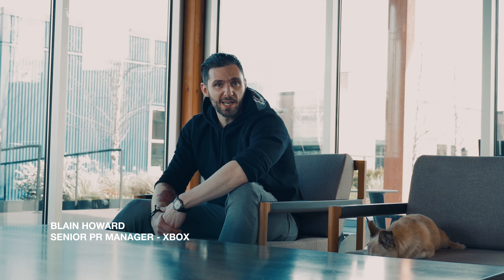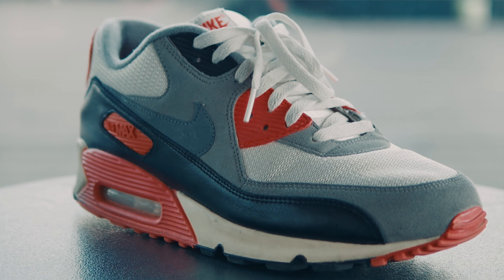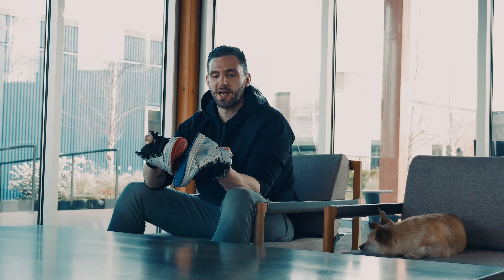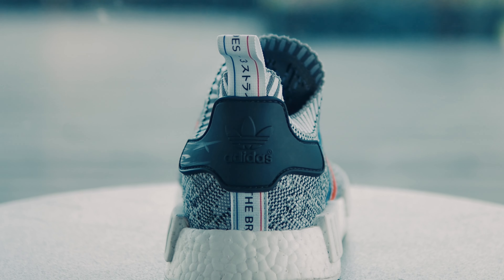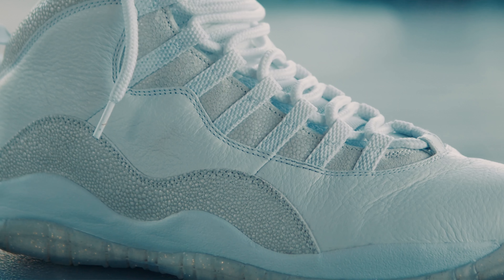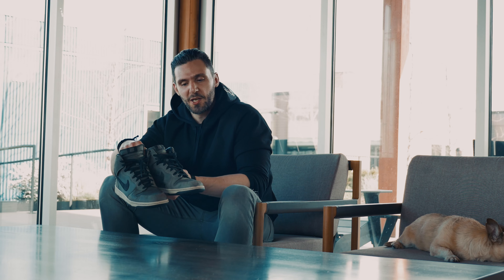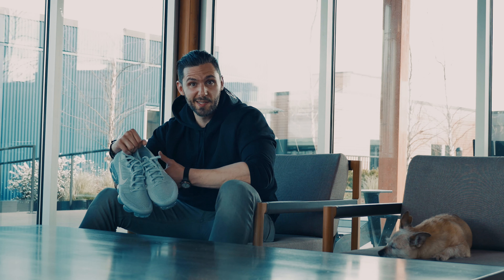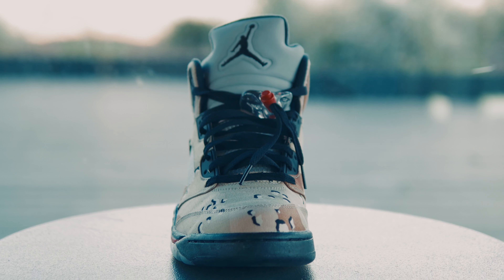Meet the Unlikely Sneakerhead Responsible for Some of Xbox’s Best Collabs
When he’s not busy at his day job, Xbox PR manager Blain Howard will likely be found either gaming or running the rule over some highly-sought sneakers.